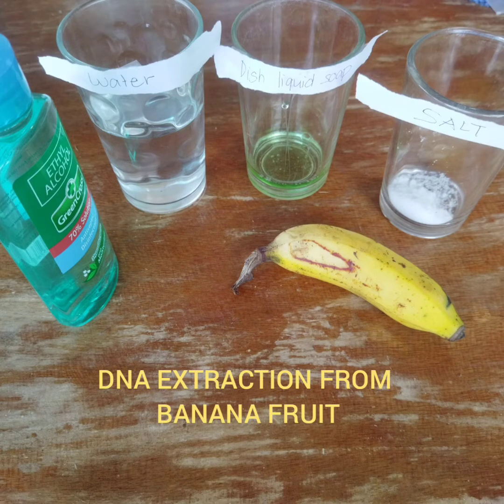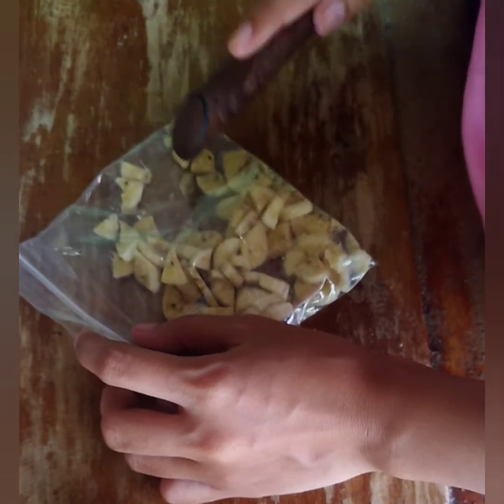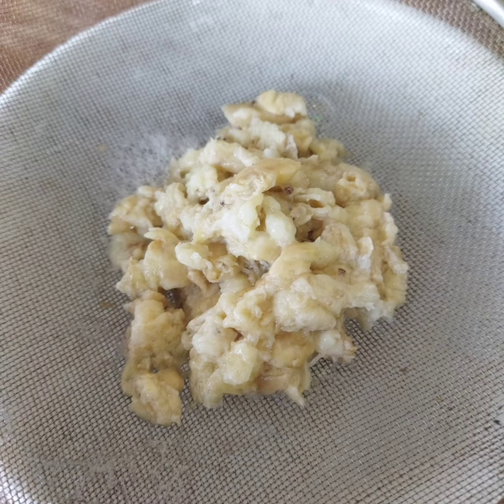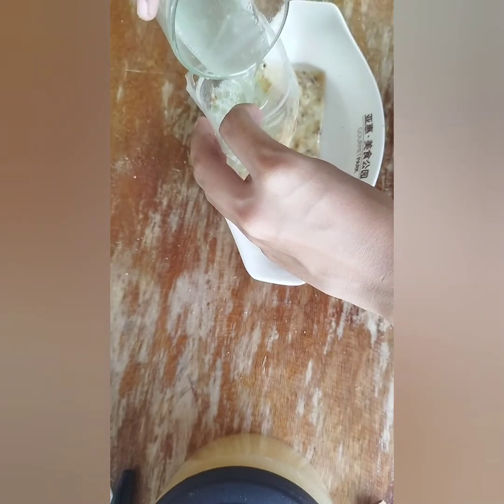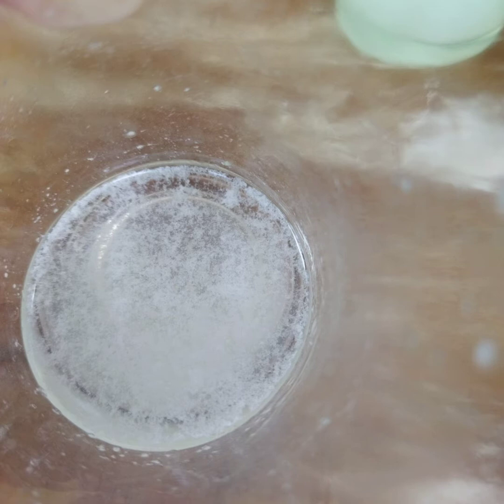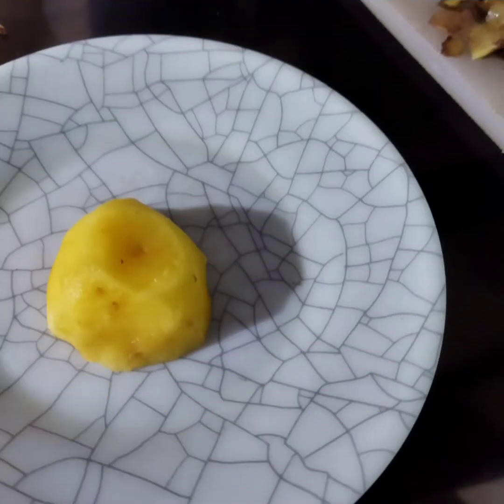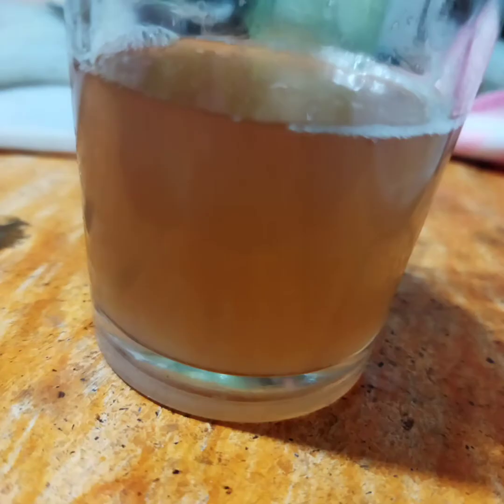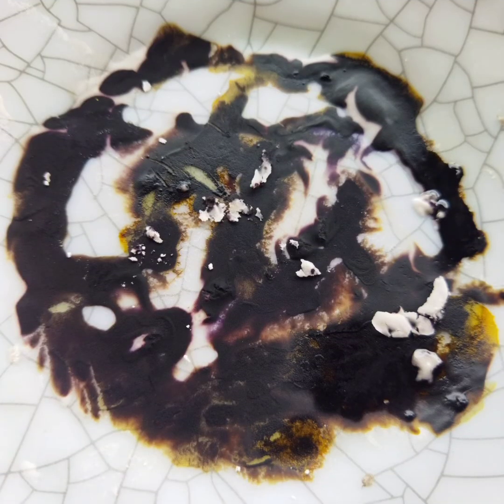Extraction of Polysaccharide (Starch)| DNA Extraction from banana fruit| Urine Samples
EXPERIMENTS LABORATORY